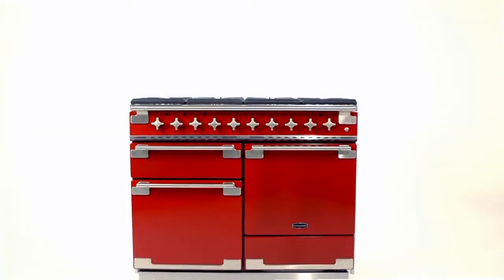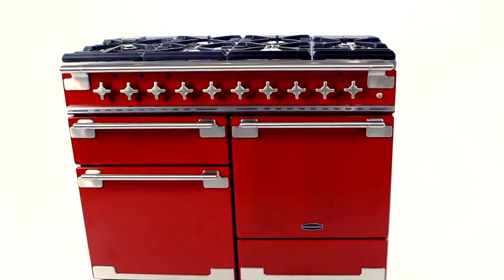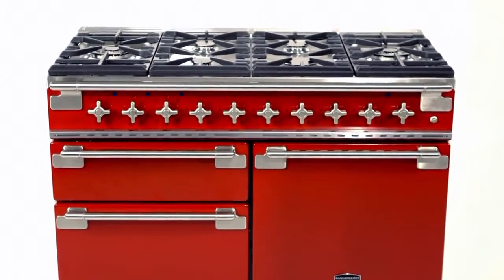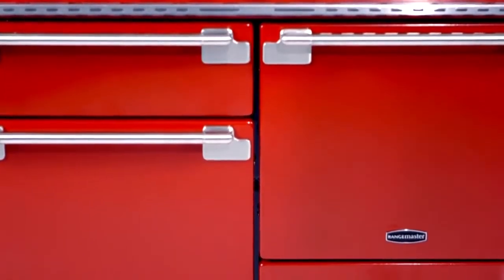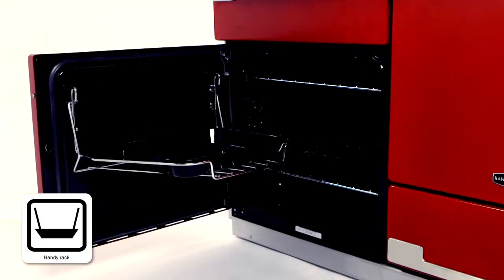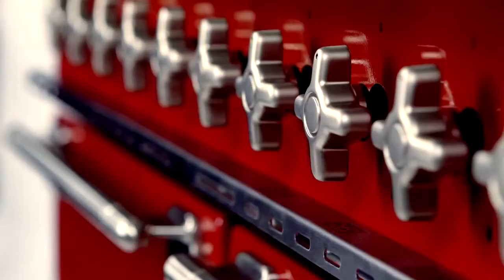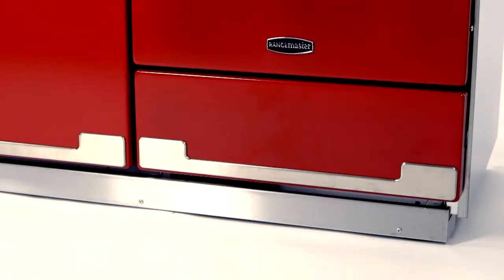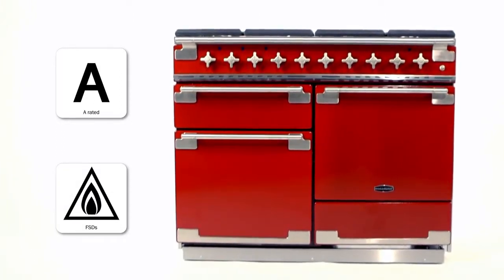Rangemaster Elise 110cm Dual Fuel Product Video